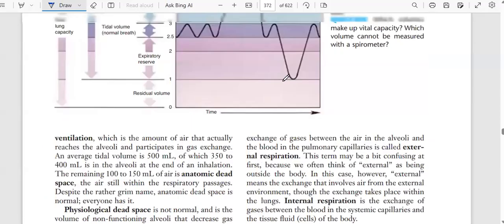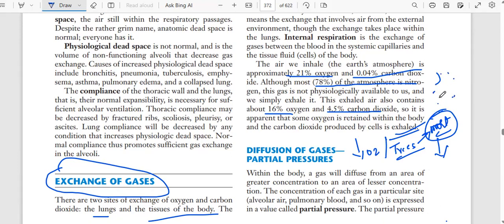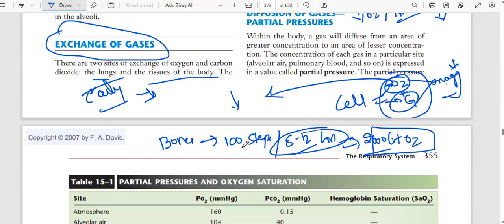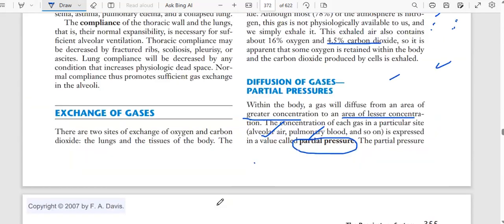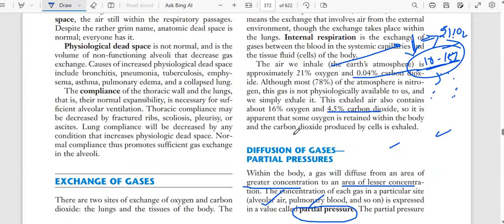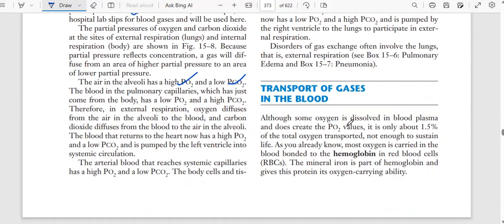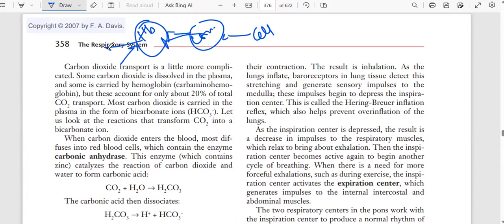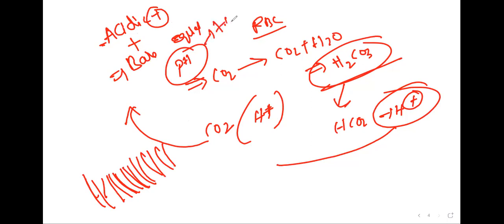RESPIRATORY SYSTEM P4